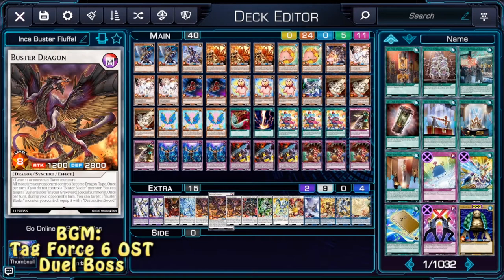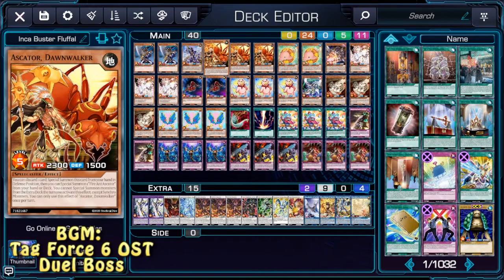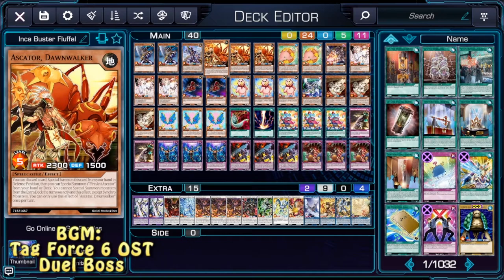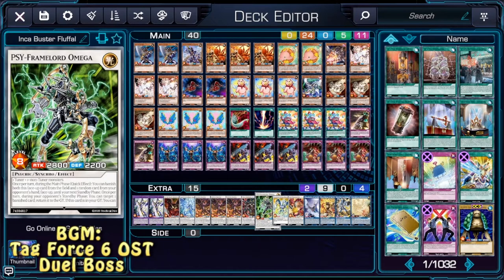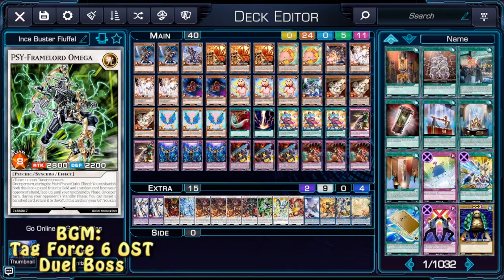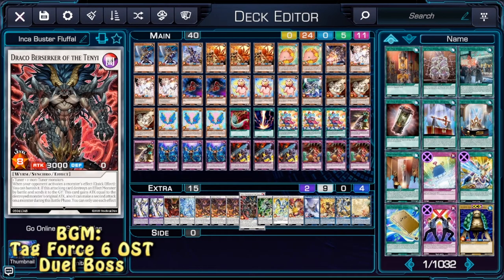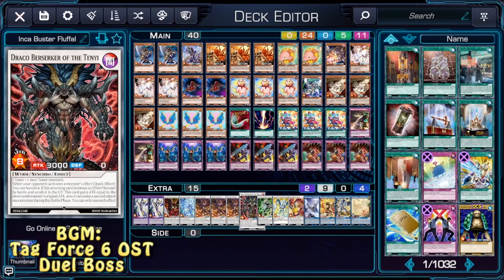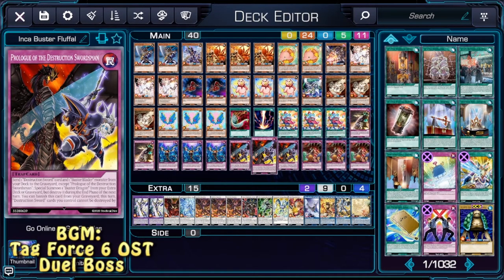Deckplay February 2021- Buster Blader Inca feat. Toy Vendor Engine - Ygo Omega Beta Version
We're riding this Buster Blader Train even if it kills us!

00:00 - Duel 1 vs Numeron
00:34 - Duel 2 vs Tellarknight
02:23 - Duel 3 vs Zombie Eldlich
04:44 - Duel 4 vs Exodia
07:05 - Duel 5 vs Zombie World Turbo
09:56 - Decklist + explanation